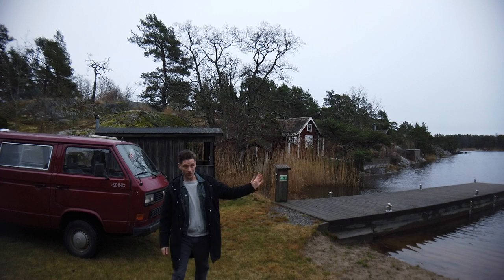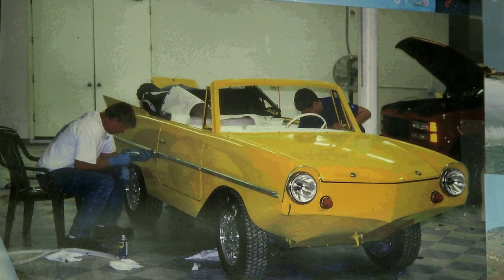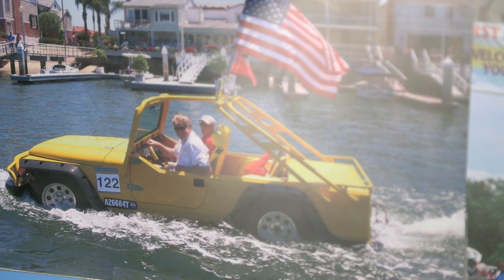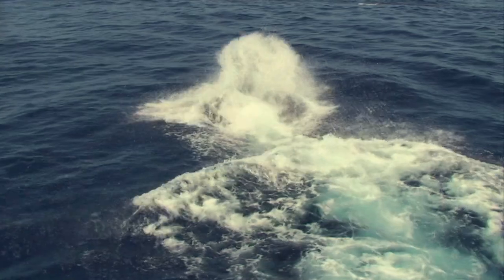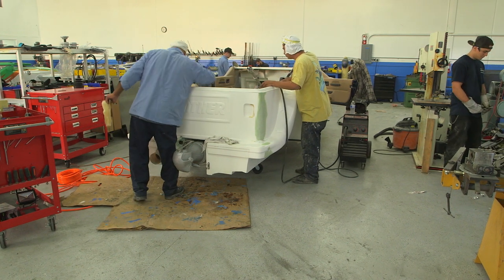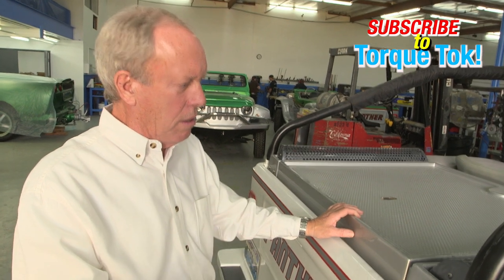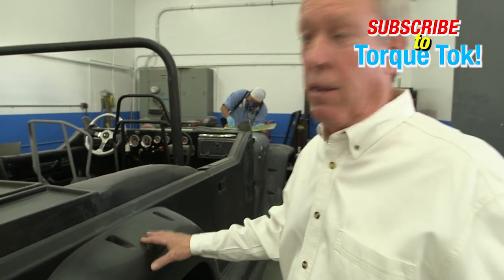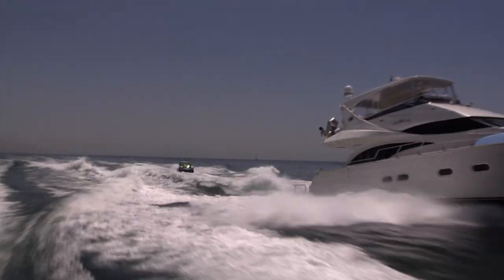Watercar - speed boat & Jeep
What do you get if you put a v-hull on a jeep? Yup, a great car that is as good as any speed boat on water.
I would really like to own one!